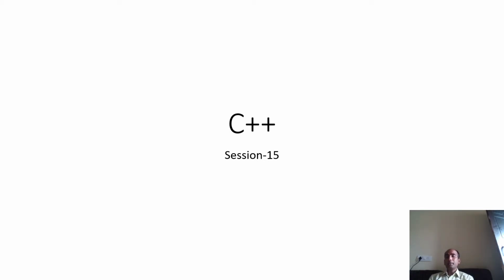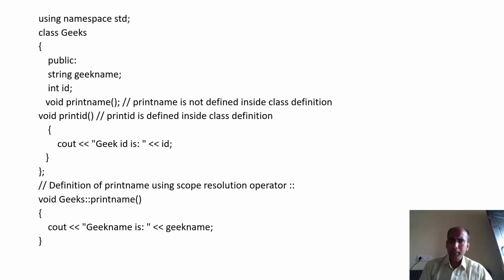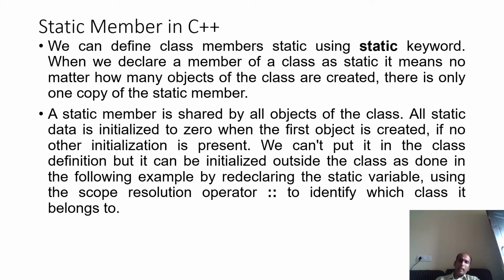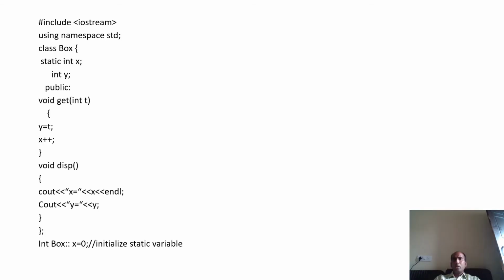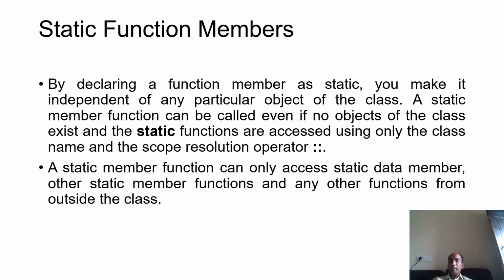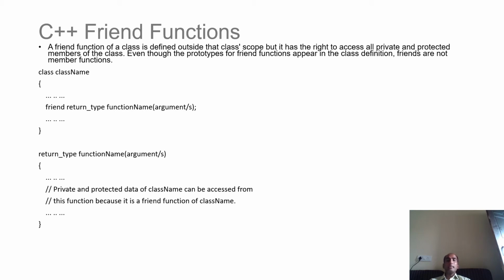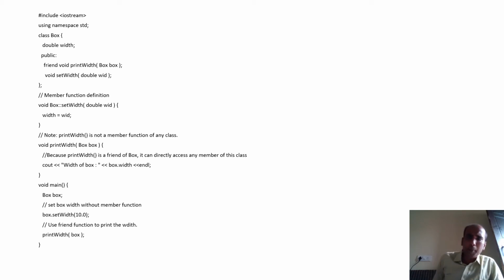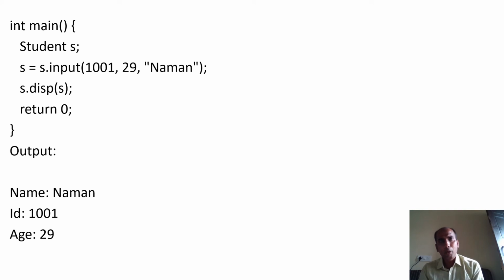Session 15_Static Data members